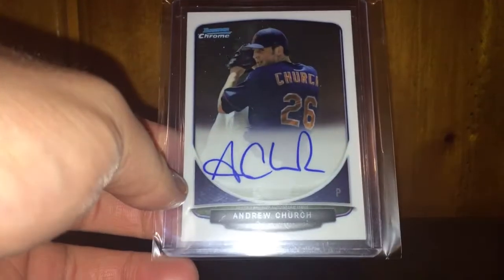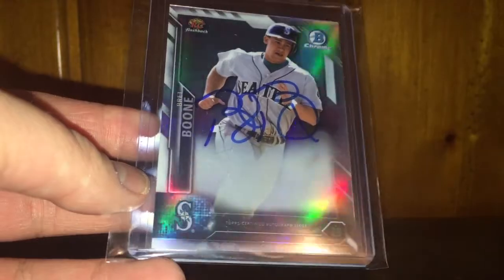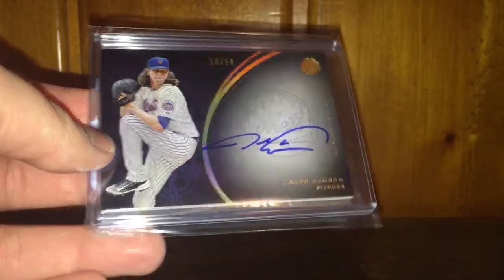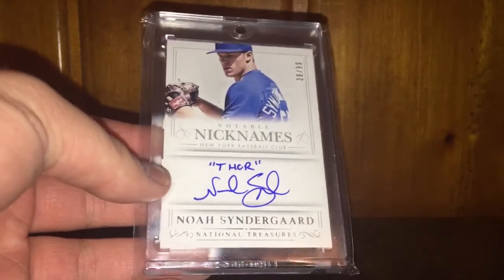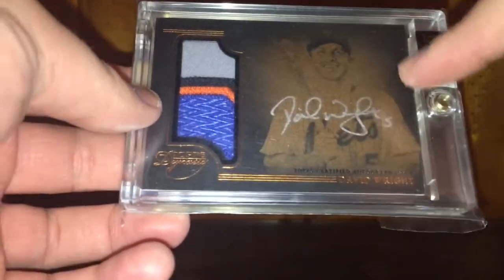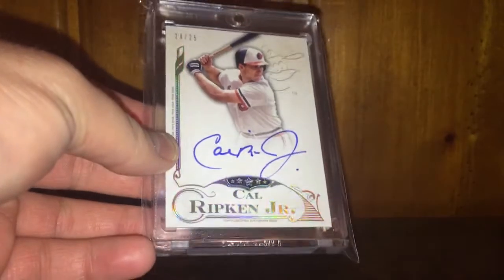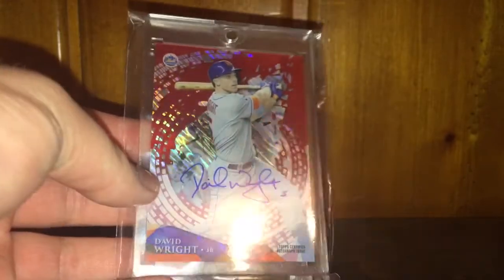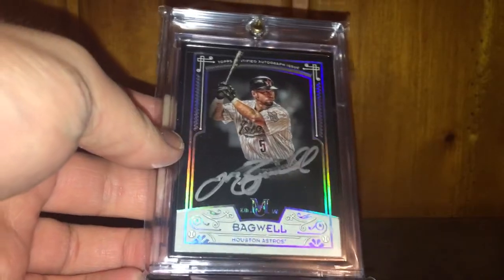PC Showcase: Baseball